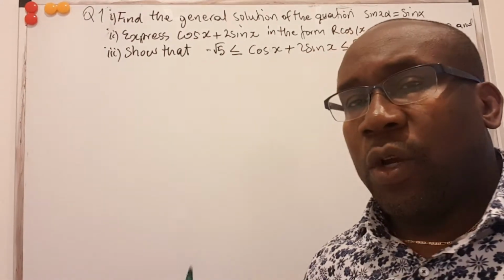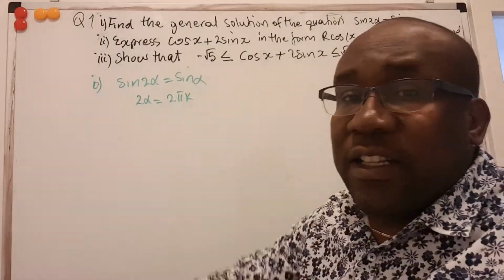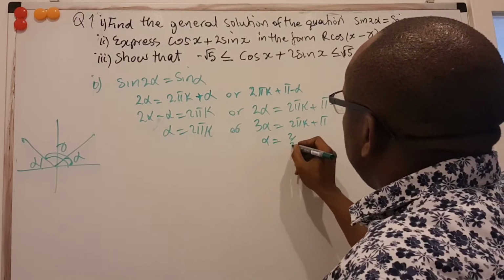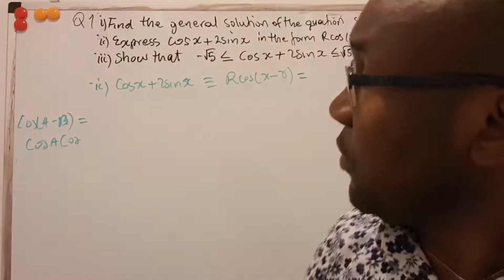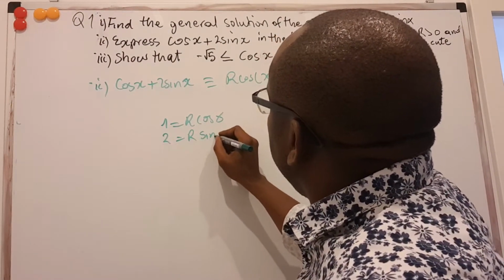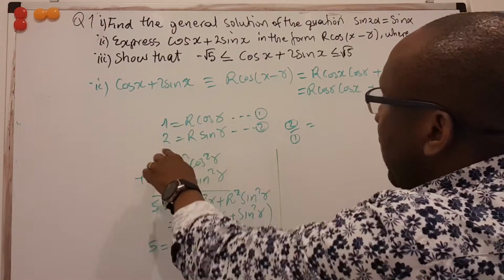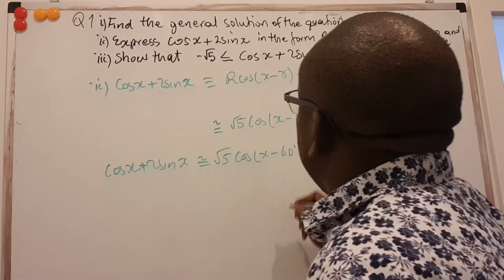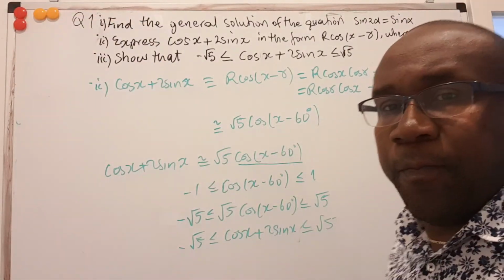GCE Advanced level: trigonometry min and max values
Show that a trigonometric functions can be expressed as Rcos(x-gamma) and determine the range of the trig function.